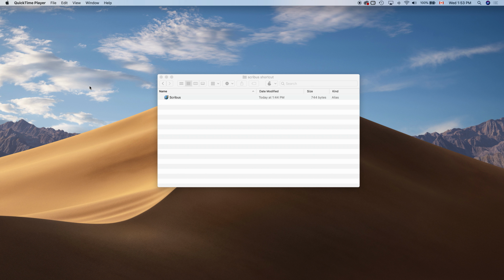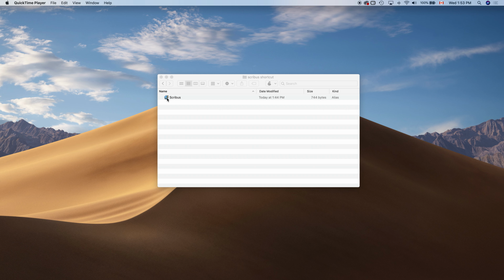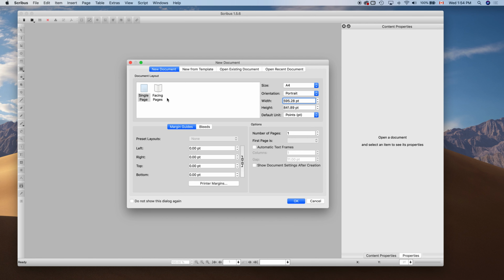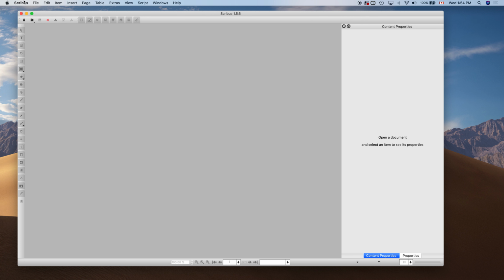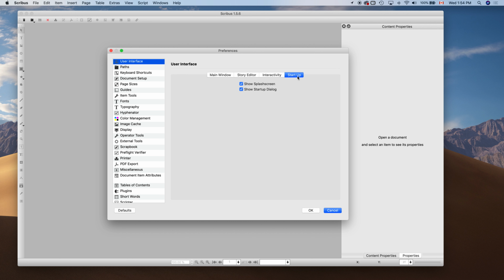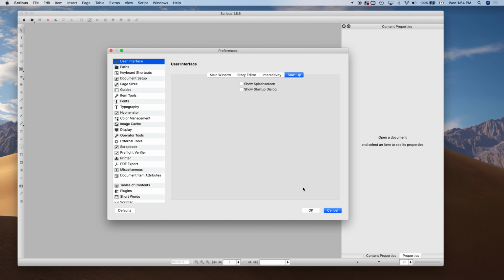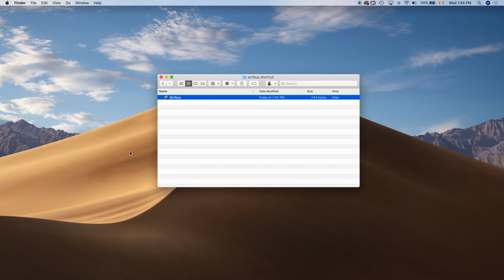Scribus - How to make Scribus load up to 10 times faster!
A quick tip on how to make Scribus load up to 10 times faster!